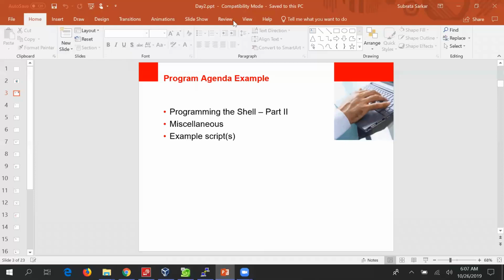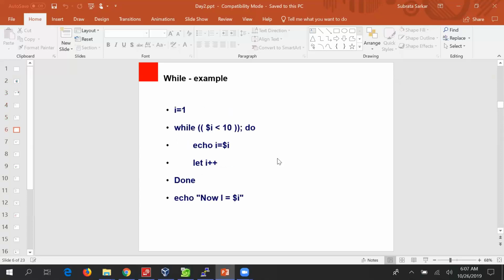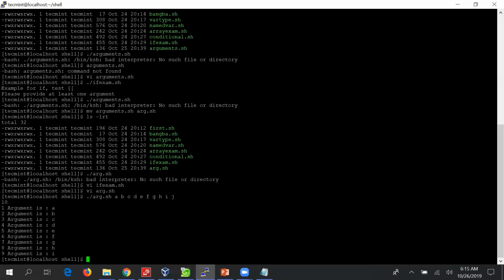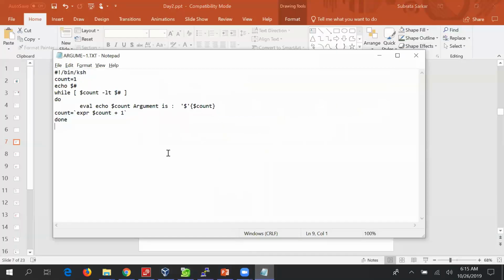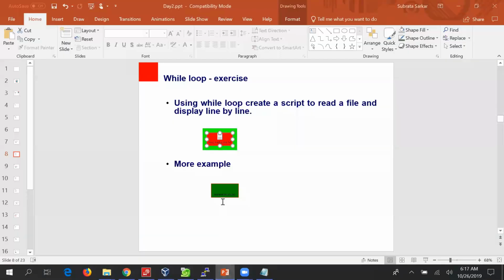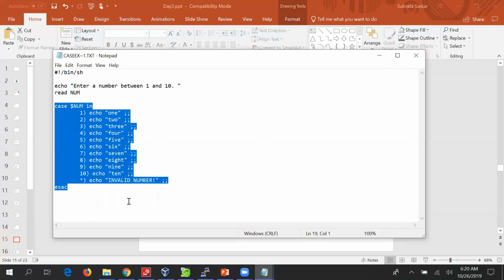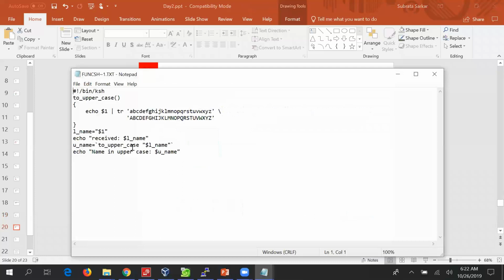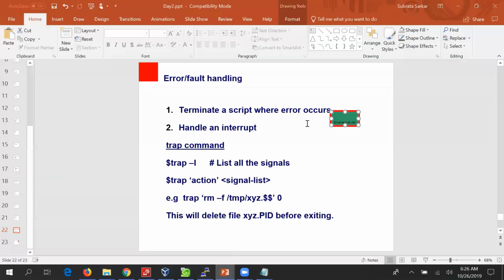Lecture 6 - Programming the Shell | Unix and Shell Scripting Full Course | Uplatz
| This is Lecture 6 of the Unix and Shell Scripting course. This tutorial covers the topic - Programming The Shell.

Welcome to Lecture 6 of our Unix and Shell Scripting Full Course! In this session, we dive into programming the shell, focusing on practical examples and techniques for writing effective shell scripts. We’ll start by demonstrating how to handle command-line arguments and print them in a formatted manner. Using a sample script (argument.sh), you’ll see how to run the script and process arguments efficiently. We’ll also cover essential programming constructs like for and while loops, showcasing examples to illustrate their usage. You’ll learn how to read from files, check for palindromes, and implement conditional logic with case statements, giving you a comprehensive overview of scripting in the shell.

As we proceed, we'll explore advanced topics such as error handling and signal trapping. You’ll see how to use trap to handle script termination and errors gracefully, ensuring your scripts are robust and reliable. Functions and command grouping will also be discussed, enabling you to write modular and maintainable code. Whether you're handling user input or managing file operations, these techniques will enhance your scripting skills and streamline your workflows. Join us for this in-depth session to elevate your shell programming expertise.

UNIX is an operating system which was first developed in the 1960s, and has been under constant development ever since. By operating system, we mean the suite of programs which make the computer work. It is a stable, multi-user, multi-tasking system for servers, desktops and laptops.UNIX systems also have a graphical user interface (GUI) similar to Microsoft Windows which provides an easy to use environment. However, knowledge of UNIX is required for operations which aren't covered by a graphical program, or for when there is no windows interface available, for example, in a telnet session.